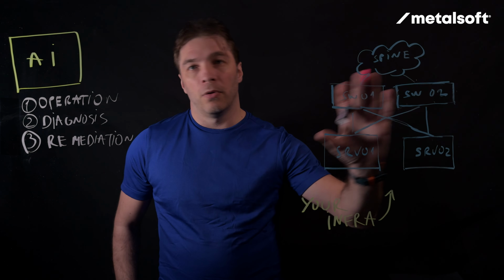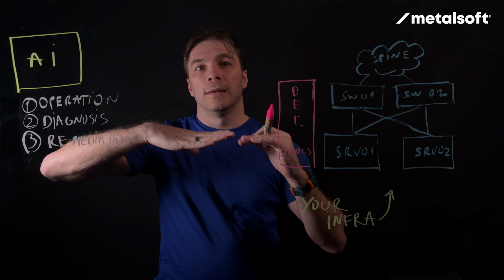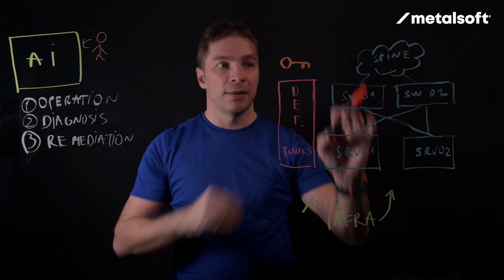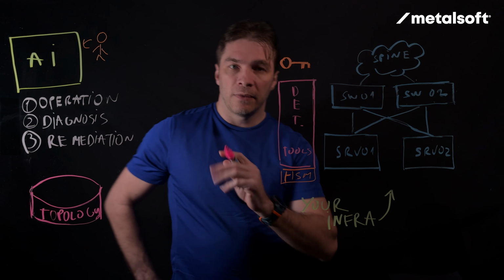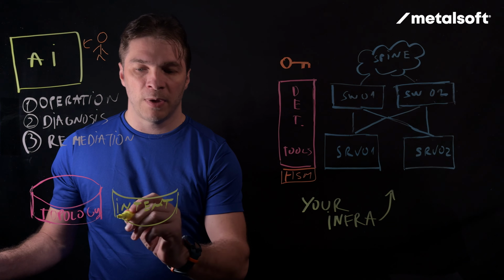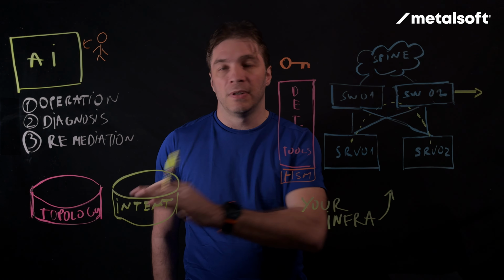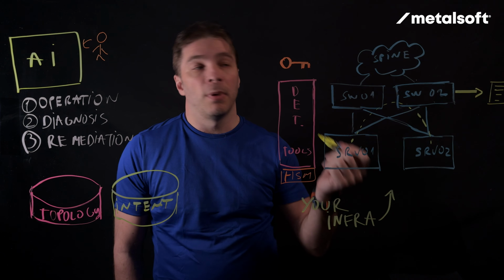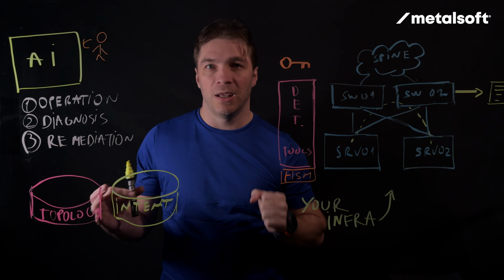Enabling Agentic Infrastructure operations with MetalSoft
Alex Bordei discusses what is needed for safe AI-driven operation of bare metal infrastructure.